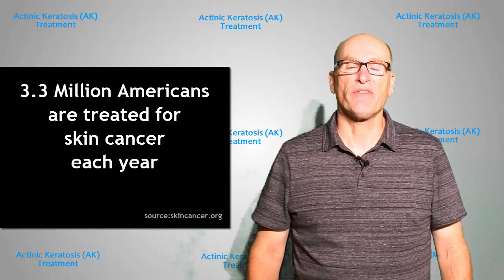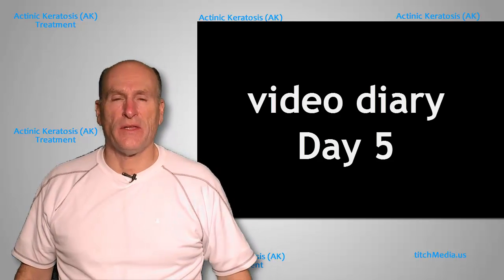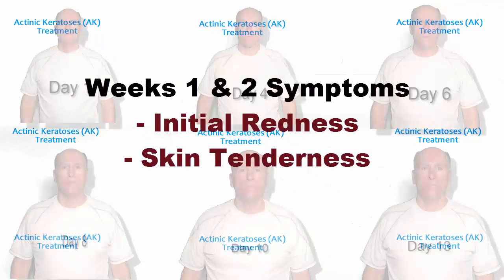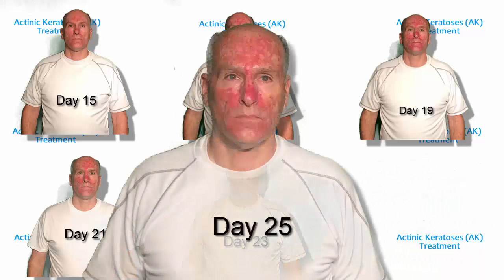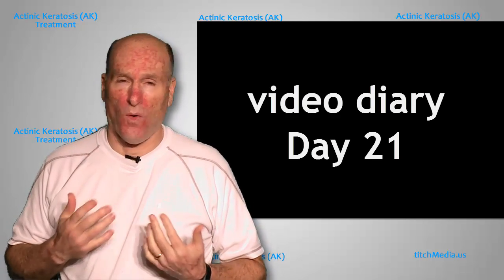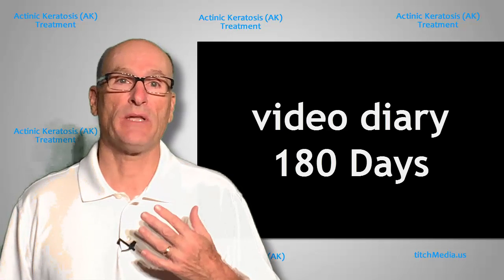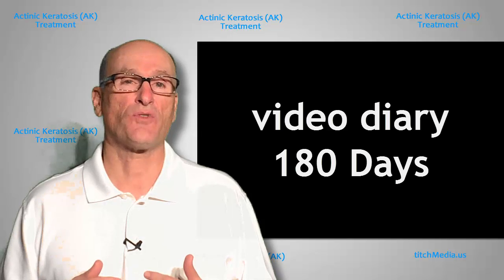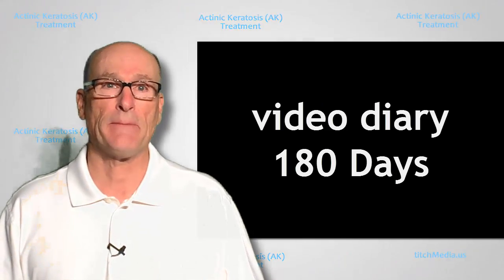My Skin Cancer (Actinic Keratosis) Treatment Video Diary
This video diary details my treatment of precancerous areas of my face that have Actinic keratosis or AK.  The treatment used a chemotherapy cream that was applied to my  face over a four week period.  The video shows the effects of the treatment prior, during and 6 months after the end of the treatment.  Anyone who is considering this treatment would benefit from watching the video to understand how the treatment will affect them.